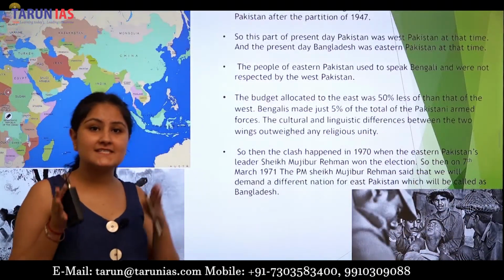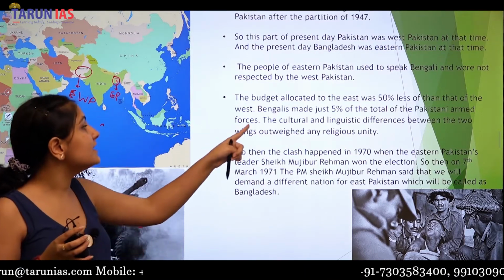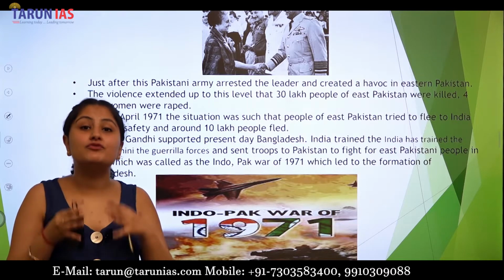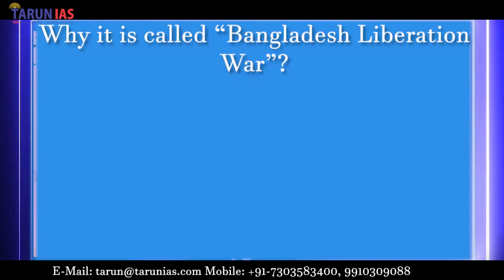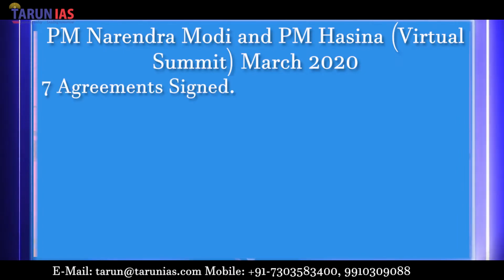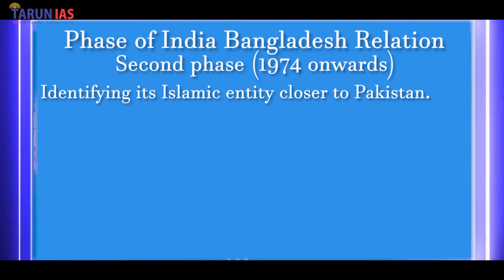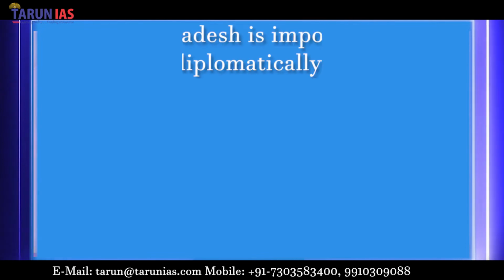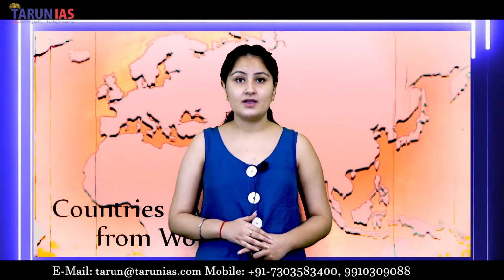1971 Indo -Pak War | Current Affairs | Shreya Tandon | Tarun IAS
1971 Indo -Pak War
(50 Years of Bangladesh)

Golden Jubilee of the Independence of Bangladesh
Why it is called “Bangladesh Liberation War”
Stop genocide and refugee Problem
Indian economy to take burden of refugee
India’s helping hand and sent forces against Pakistan.
East Pakistan (Bangladesh) Democratic Nation.

Golden Moments of India and Bangladesh
Resolve many problems
Enclaves
Land Boundaries
maritime boundaries
Bangladesh (SAARC member)
Bangladesh, Bhutan, India, Nepal initiative (BBIN corridor)
Corona-19 (Pandemic time)
Harmony between India and Bangladesh
Indian Foreign secretary Mr. harshvardhan Singhla meet with PM of Bangladesh Sheikh Hasina.
PM Narendra Modi and PM Hasina (Virtual Summit) March 2020
7 agreements signed.
Hydro carbons
Textiles
Agriculture
Rail link reopened Chaila Hath and Haldibari rail link.
Most imp pillar of our neighborhood first policy
Phase of India Bangladesh Relation
First phase (1971-74)
Major role in the formation of Bangladesh.
India conferred Gandhi Peace Prize 2020 to Sheikh Mujibur Rahman.

Second phase (1974 onwards)
Identifying its Islamic entity closer to Pakistan.
1975 Sheikh Mujhibur was assassinated dip in the relationship with Pakistan.

Third phase (1977)
Secular word was removed from the constitution of Bangladesh
1988 Islam was declared as the state religion
Khalida Zia was in power (1991 till 2006)
Nationalist party a party who was inclined toward the Islamic religion.
Relationship were not very good during this duration with India.
Sheikh Hasina or Awami League came to power (2009)
 India relationship become better
Why the relationship was better in Sheikh Hasina regime?
Believed in the philosophy of secularism
Emotional connect with India.
7Sheikh Mujibur Rehman (father of Sheikh Hasina) was assassinated
India gave her political asylum.

Why Bangladesh is important for us diplomatically?
Geographical location of Bangladesh
 Bangladesh provides connection to the main land and north eastern counties
 India’s State boundaries West Bengal, Assam, Meghalaya, Mizoram and Tripura
Grid Development (Interlinked)
Bangladesh plays as a mediator between the countries like Bhutan, Nepal etc.

Security issues.
Anti-insurgent groups operating in Bangladesh
border connection with Myanmar
Golden triangle (drugs route.)
Route through Myanmar to Bangladesh
Joined many platforms with Bangladesh (SAARC)
Support from Bangladesh on International level
Example: Pakistan military group insurgency.
Emergency covid fund for Bangladesh by India

This Video is based on the Current Affairs Strategy for UPSC Current Affairs on the behalf of Tarun IAS.